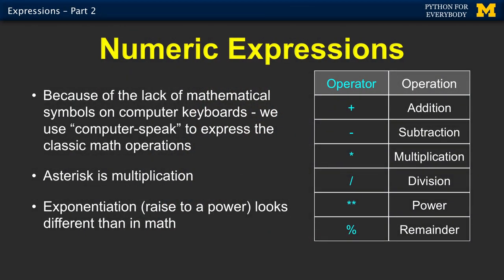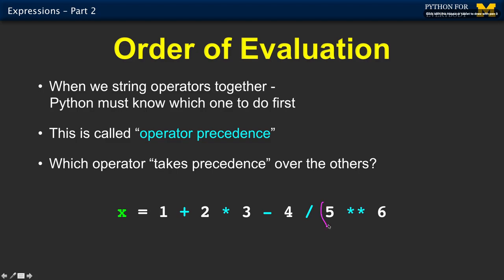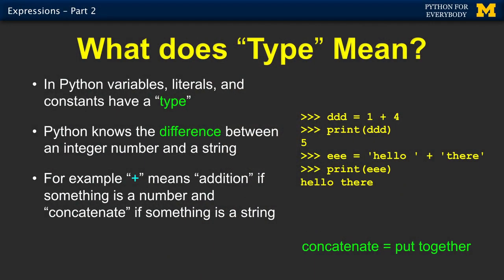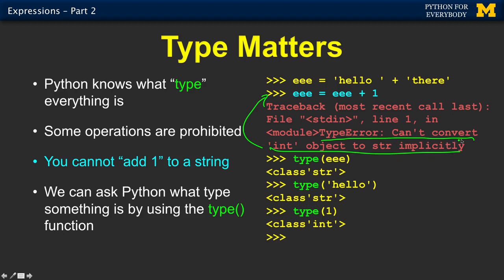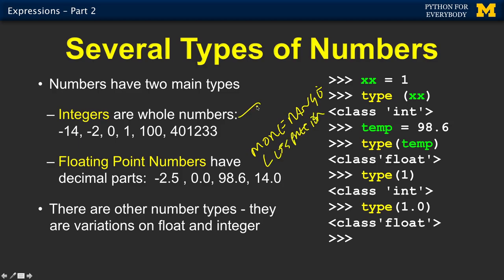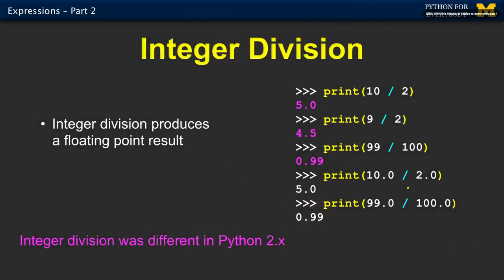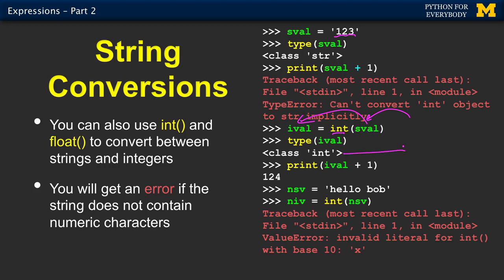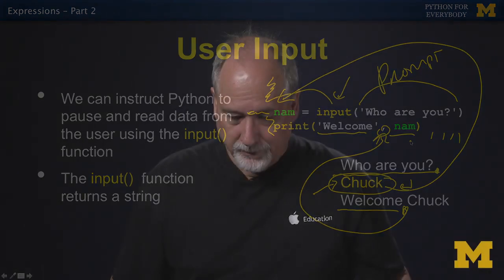Expressions Part 2 | python type | inputs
So welcome back. Now, we're going to continue on the right-hand side of assignment statements and talk a little bit more about some complexity about what you can do with these expressions. So, all programming languages have various operators where you say x+1 or x-1 or something like that. These operators historically come back to come from the kind of characters that were on computers keyboards in the 1960s, literally. These things called Teletypes came from the end of World War II, and they had a certain set of characters. And we were going kind of from a mathematical character set, where multiplication is a big cross or a dot in the middle and exponentiation is raising a little tiny number above it. And we just couldn't represent those on these really rudimentary key punches or rudimentary terminals. So we had to map mathematical formulas and functions into what could be done. And so those keyboards from 40 years ago, 50 years ago, they had a plus on it. So plus is a plus, they had a minus on it. But multiplication, which is normally cross, is star. And division, which you can't put things on top of one another, so you just made a slash for division. And raising to the power is a double star. Now, the remainder operator is something that's not typically on calculators, but it's really important for computers and we'll take a look at this.

So, the addition operator, pretty straightforward. I've kind of been using that without even talking about it, the multiplication, and the division. So, this is 5,280 divided by 1,000, which gives me 5.28. But the one that's probably the most interesting is this modulo, or remainder, operation. And so, the way the remainder operation works is, in particular if this is an integer, is it does the division. So it's almost like a division, j divided by 5, but instead of giving the quotient, this is the quotient, it gives the remainder.